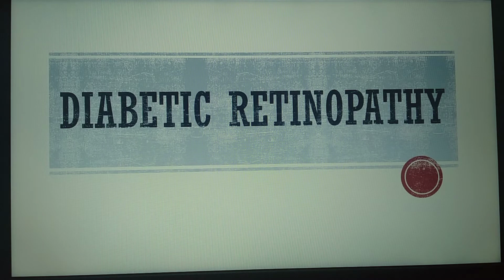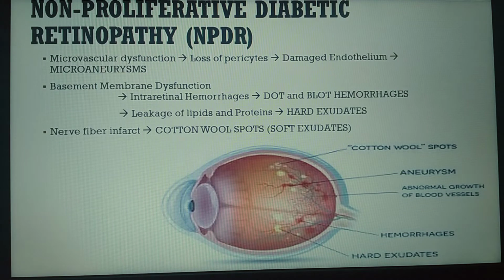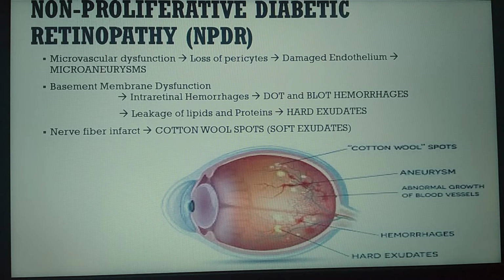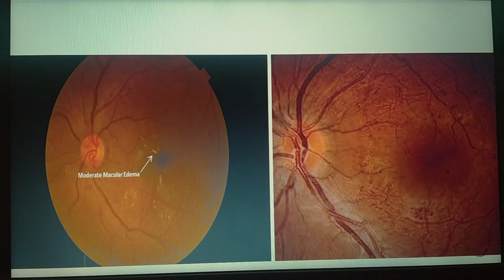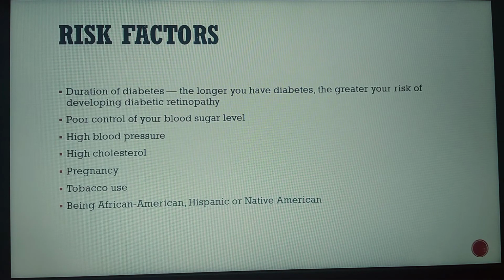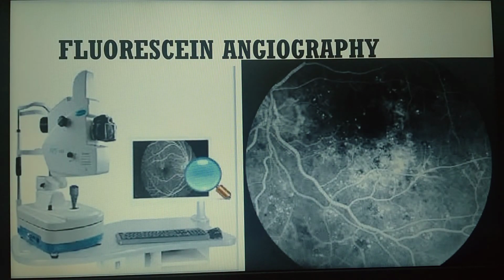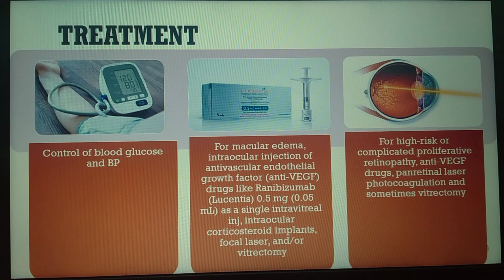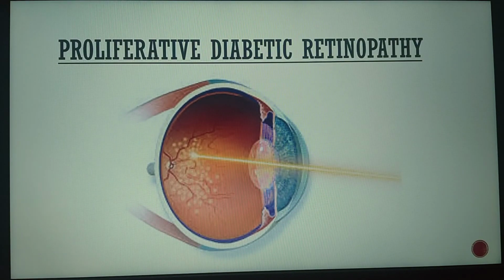Diabetic Retinopathy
Definition, Signs and symptoms, Diagnosis, Treatment